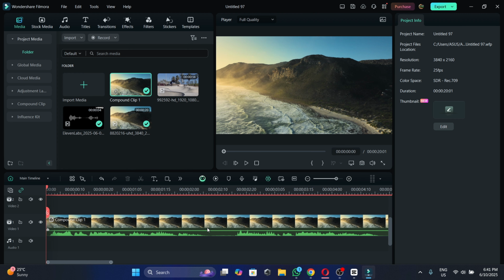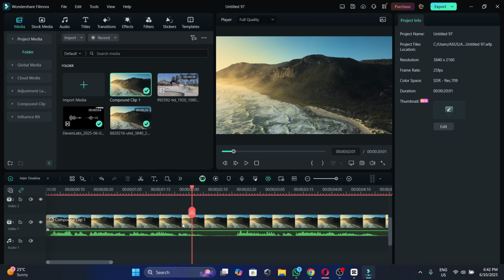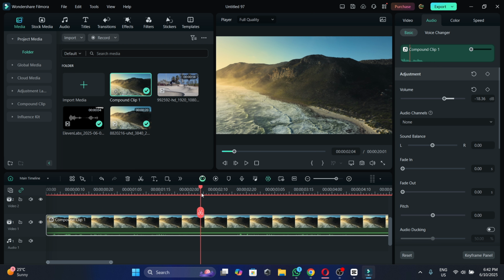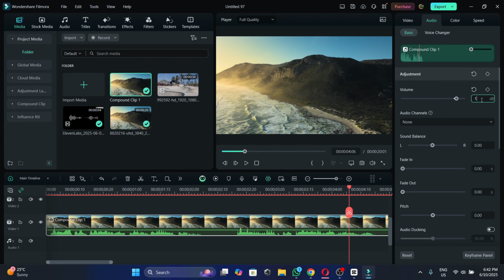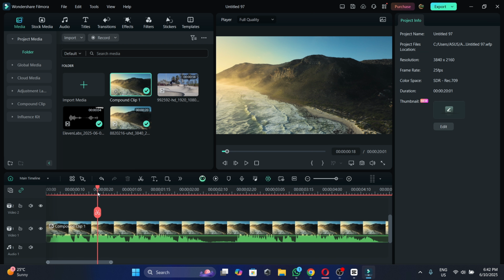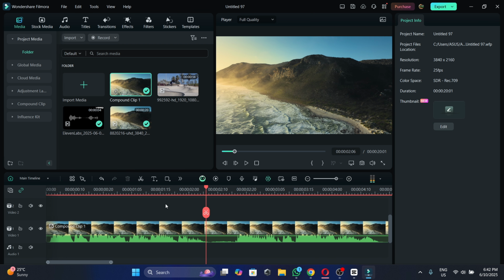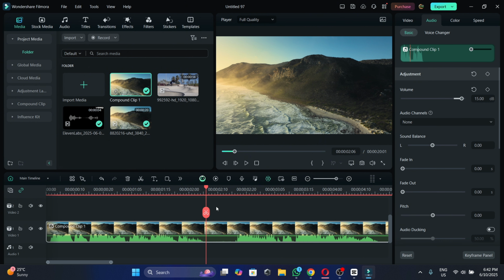How to Change Video Volume in Filmora 14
Is your video audio too loud, too quiet, or inconsistent? This tutorial shows you how to easily change the volume of your video in Filmora 14. Learn to precisely adjust audio levels, fade audio in/out, and use the audio mixer for professional-sounding results.